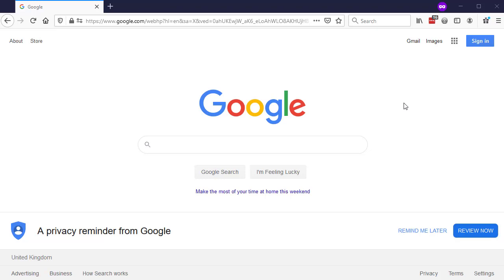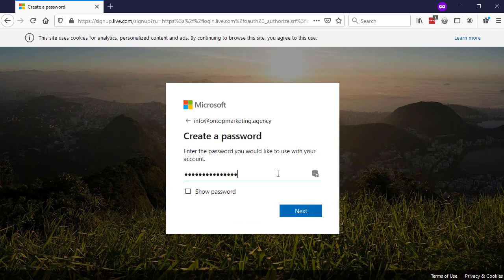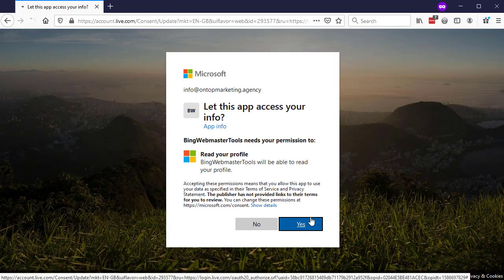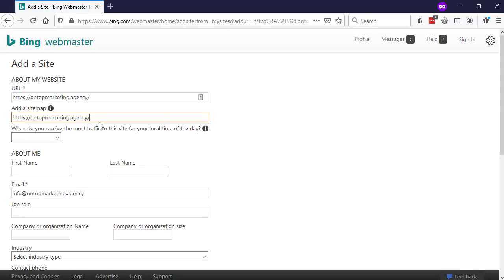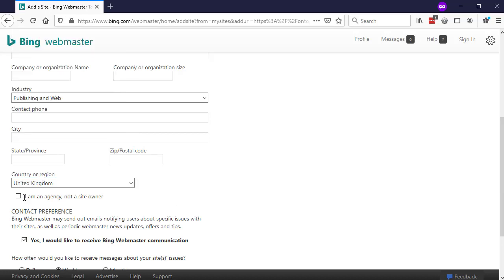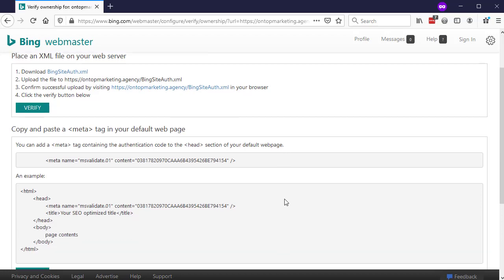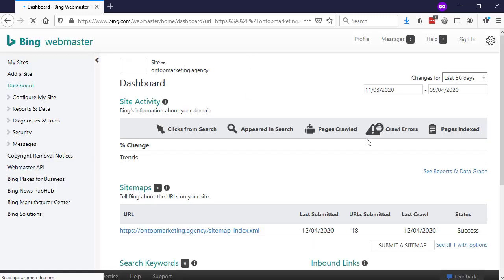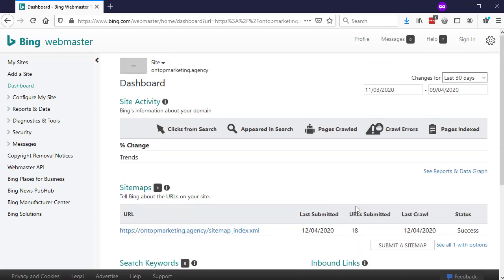Set Up Bing Webmaster Tools [Under 5 Minutes]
This video shows you how to set up Bing webmaster tools.